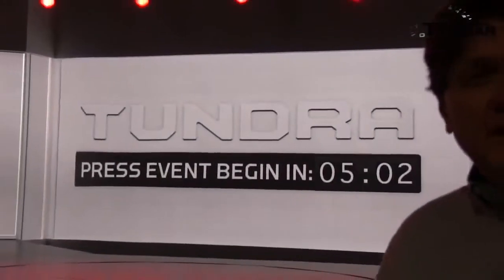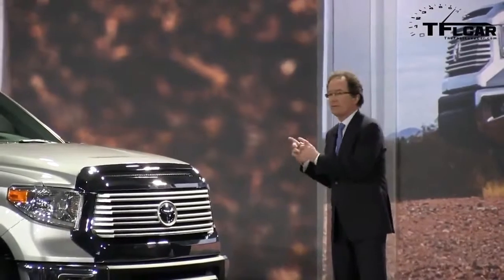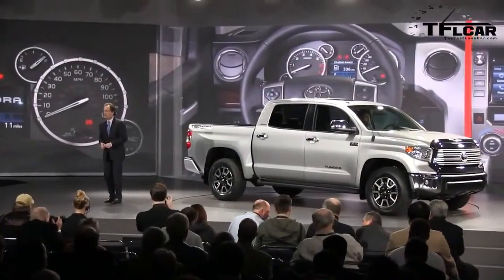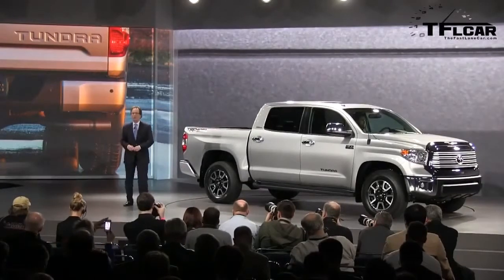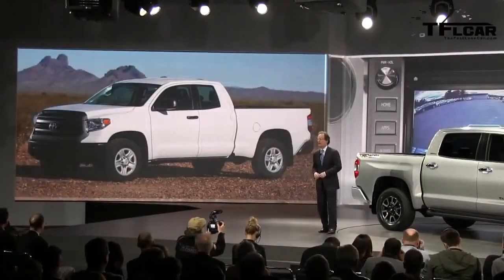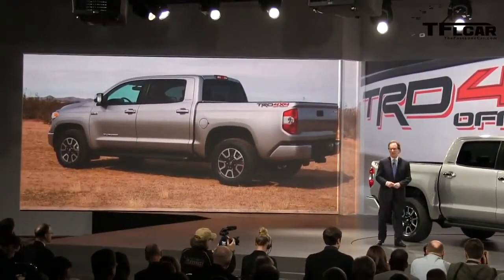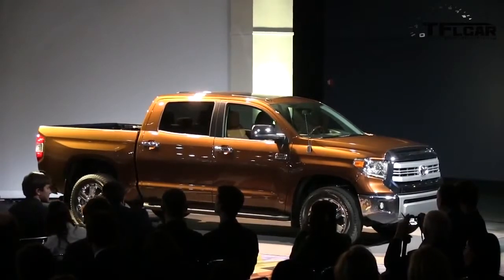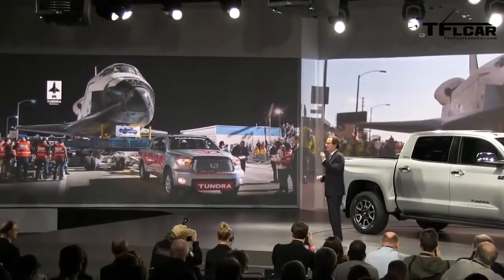2014 Toyota Tundra Pickup Debuts at the Chicago Auto Show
( http ) The 2014 Toyota Tundra is all new and ready to go back to work. The new third generation of Toyota's big pick-up debuted at the Chicago Auto Show. The big news is that the 2014 Toyota Tundra now comes in 5 different model flavors. There will be five different grades for the 2014 Toyota Tundra, starting with the base SR and moving on up with the SR5, the Limited and two Premium grades in the Platinum and 1794 Edition. Cab styles will include a two-door Regular Cab, four-door Double Cab and four-door CrewMax, all available in either a 4×2 and 4×4. Under the hood there are three available powertrains. The first is the 4.0-liter DOHC V6 which comes standard on Tundra Regular and Double Cab models. It produces 270 horsepower and 278 lb.-ft. peak torque paired with a five-speed automatic transmission with uphilldownhill shift logic.